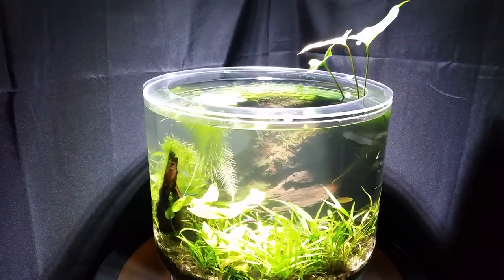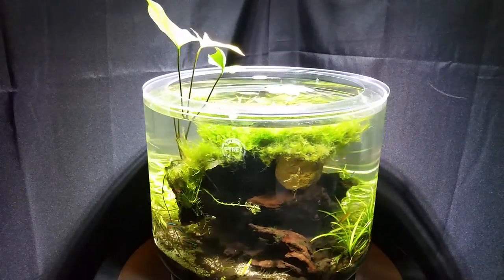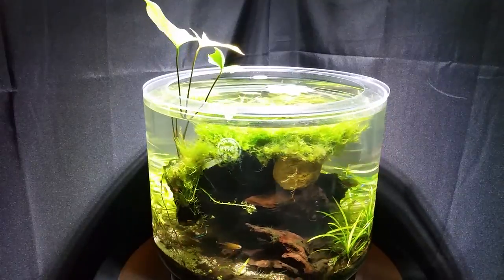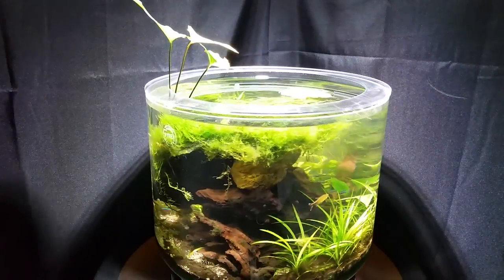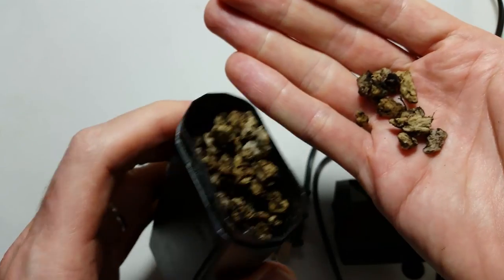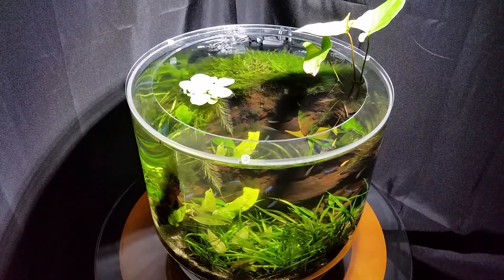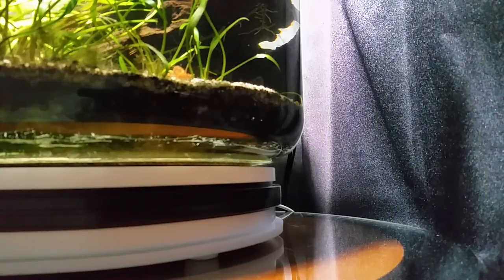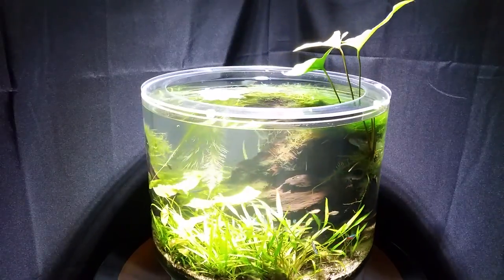Junglejar Rotating Aquarium on Indiegogo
This was the crowd funding campaign video for Junglejar (the company) which was set up to manufacture junglejars (the aquariums, small "J"). It failed, but this video has been preserved for your edification and viewing pleasure.